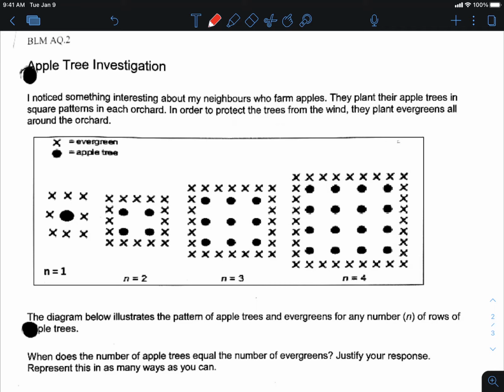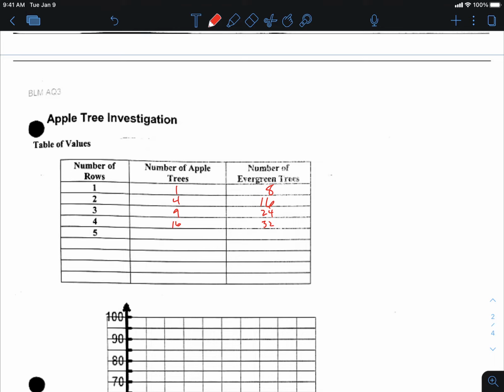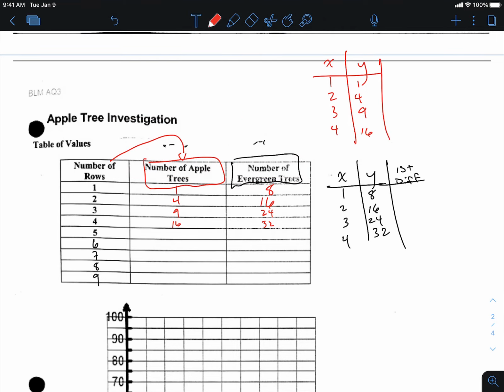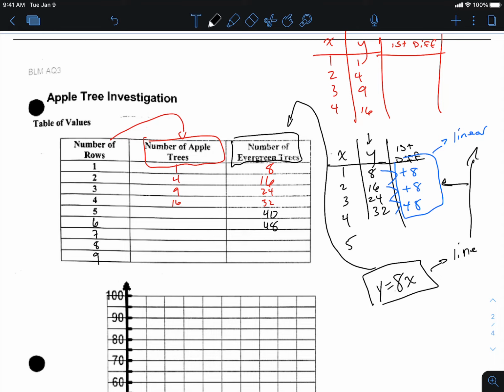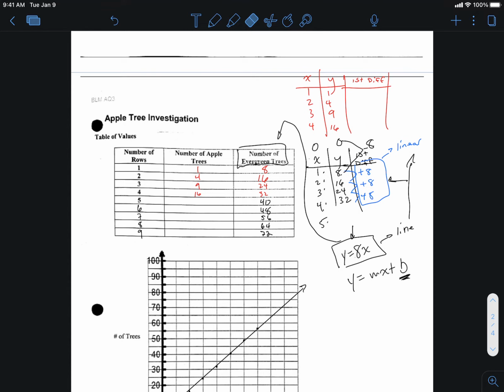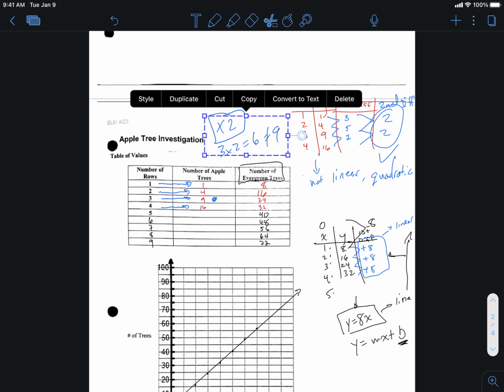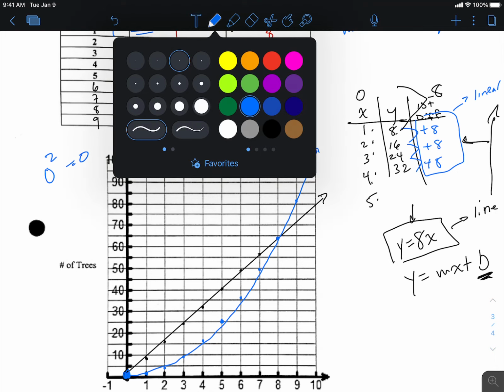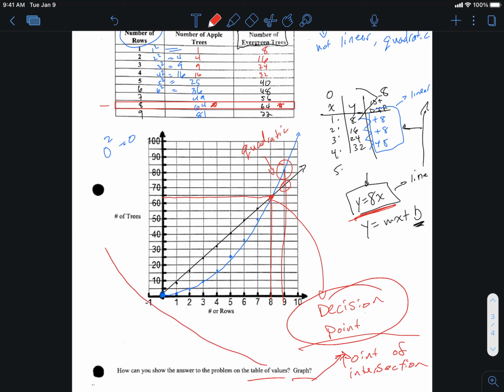Apple Tree vs Evergreen Tree Investigation